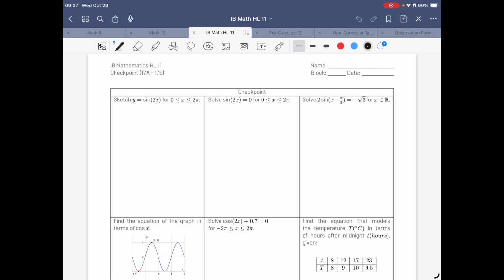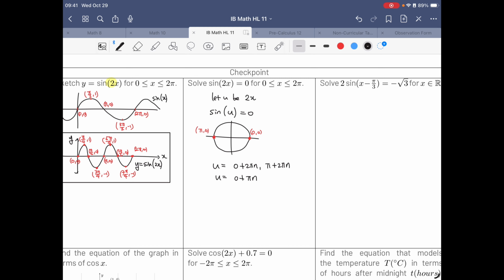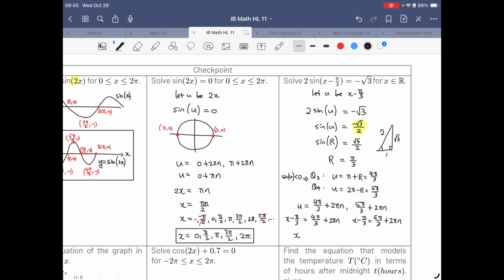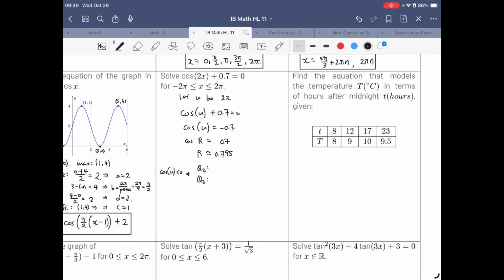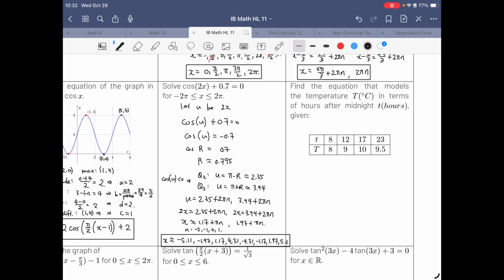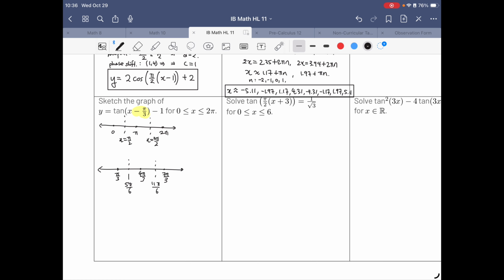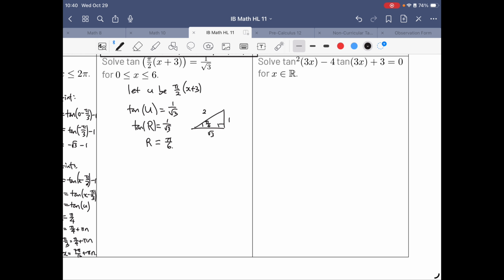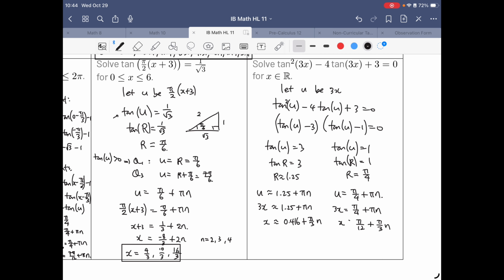IB Mathematics HL 11 - Checkpoint (17A - 17E) - Lee, Do Hoon